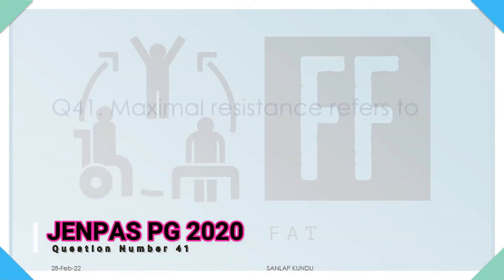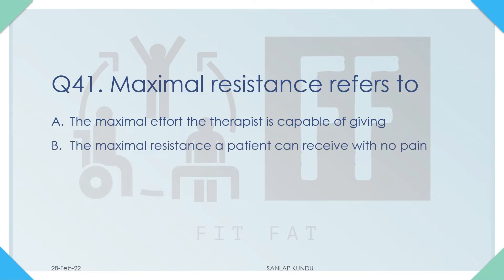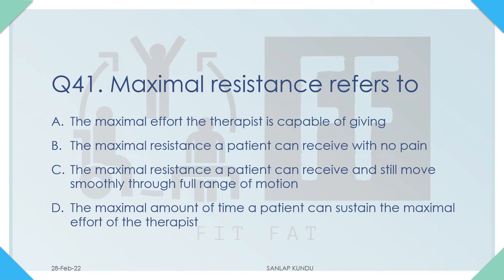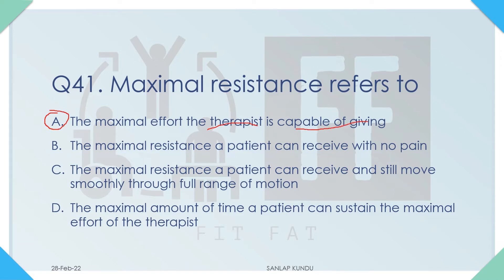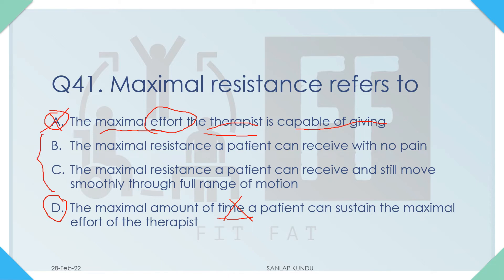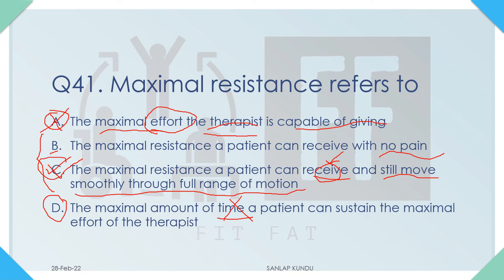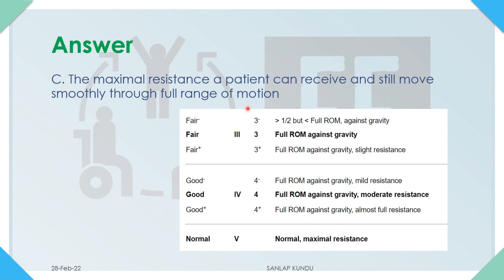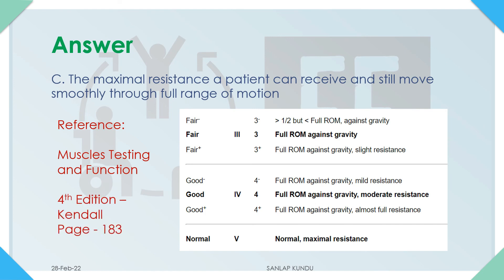41// JEMAS (JENPAS) PG 2020 MPT Paper Solve // Question Number 41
Hi folks,
So, I decided from now on I will be uploading one question and will try to provide its solution as per my capability...

If you think my answer is wrong or you want to add something, please click on the comment box below...

All the question papers are uploaded in my telegram channel.

Join my other social media handles too...